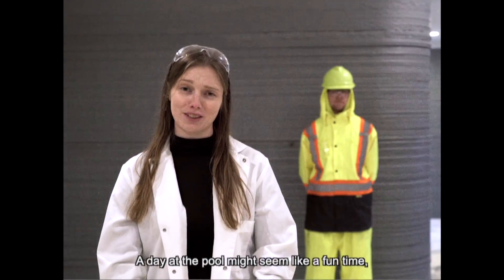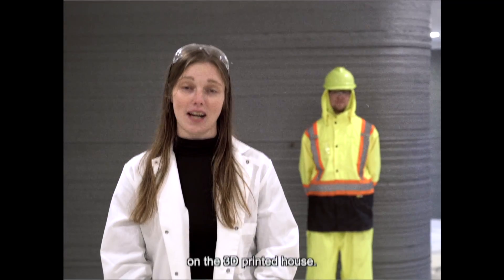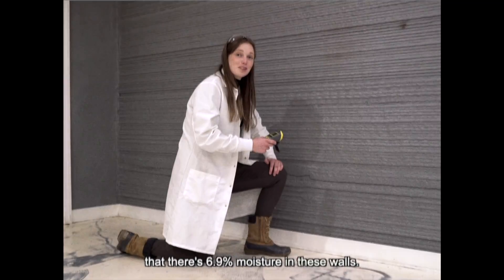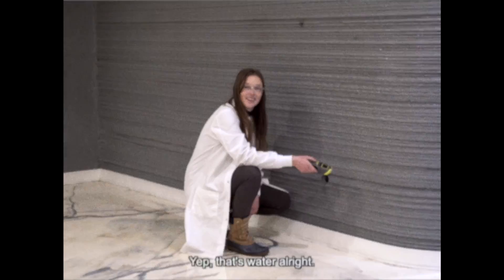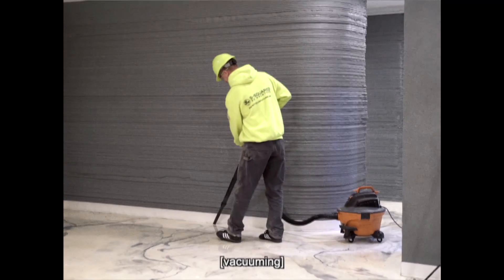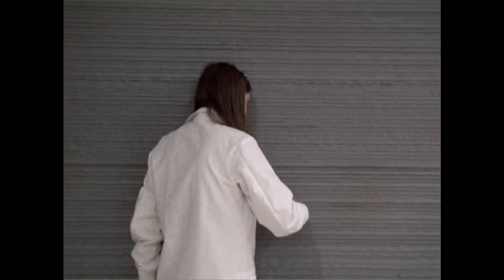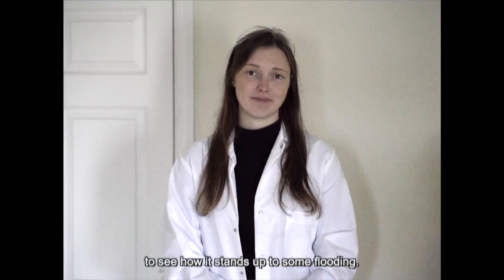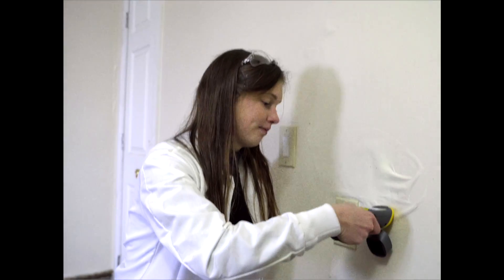Flooding vs. 3D Printed Home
Does a 3D printed home flood?

You’re about to find out. In episode #3 of “Simulated Natural Disasters vs. 3D Printed Home”, a bucket full of several gallons of water is splashed over a 3D printed house to simulate how concrete walls would react to large quantities of water.

A wooden home is also splashed with the same amount of water to compare results.

Were you surprised by the outcome? Which simulated natural disaster would you like to see next?